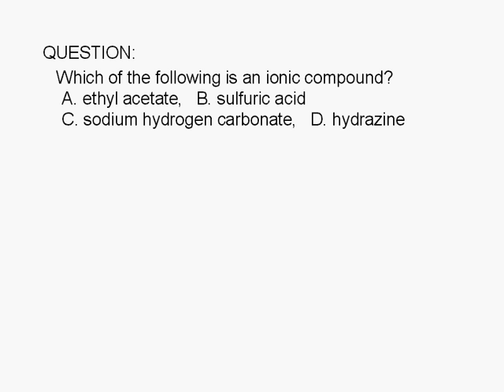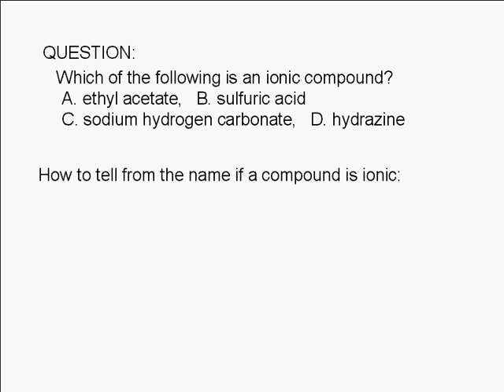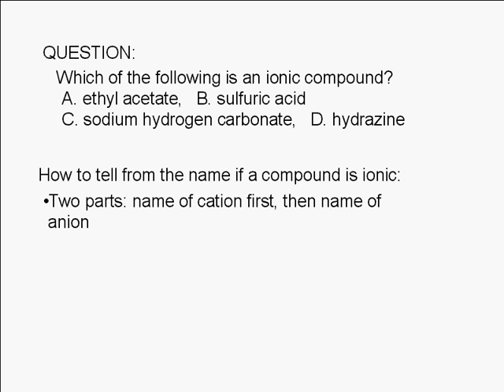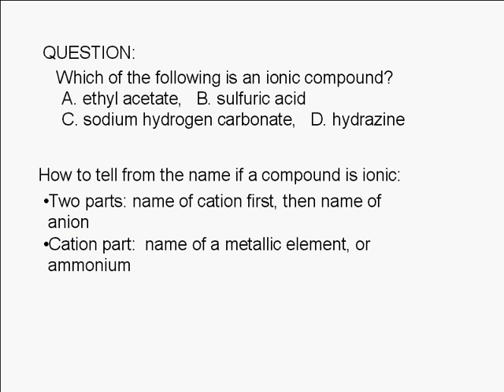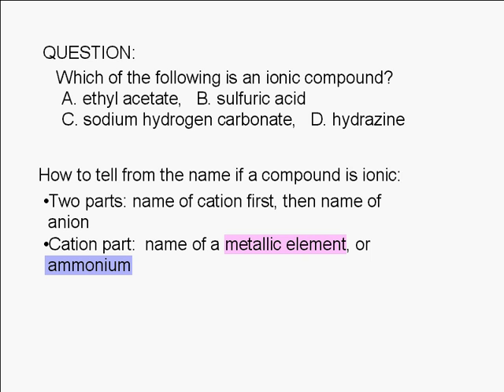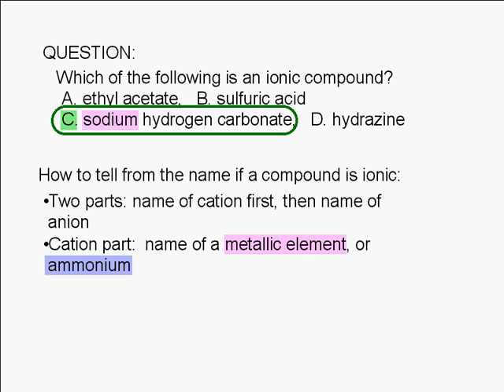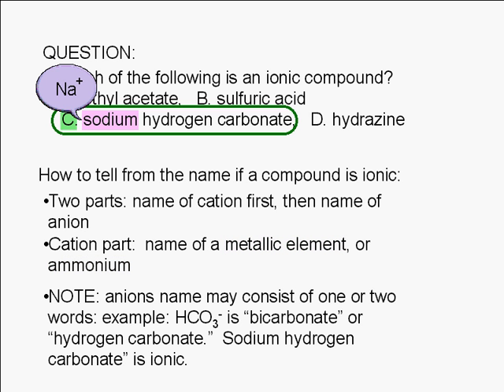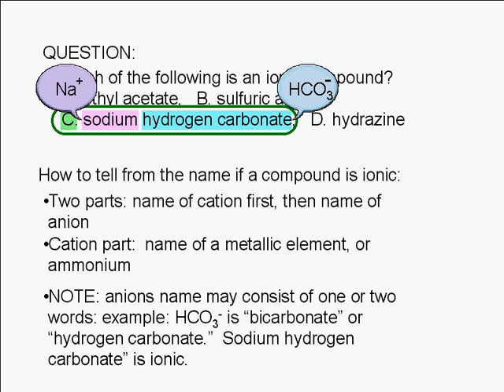1-23-2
Which of the following is an ionic compound? A. ethyl acetate, B. sulfuric acid, C. sodium hydrogen carbonate, D. hydrazine